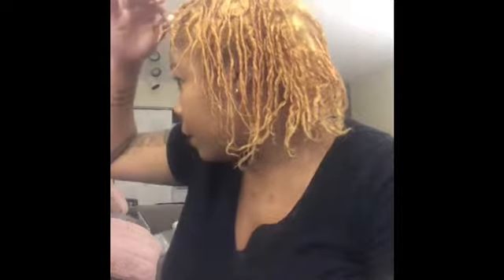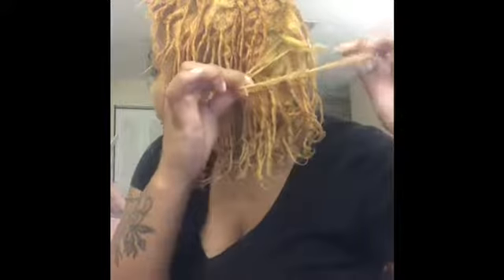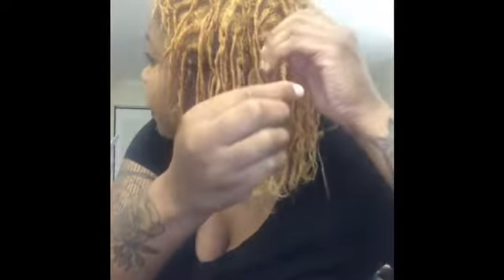STARTER LOCS | COUNTING MY LOCS | START DATE: 7/1/2019 | Cralisa Victoria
Heyyy subies !!! it’s Cralisa Victoria and I am back with another beauty video.